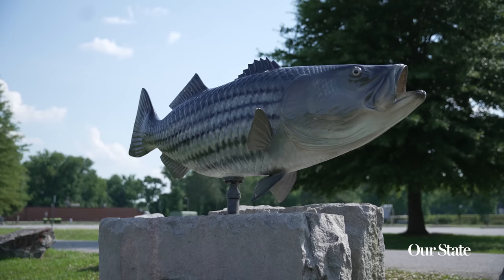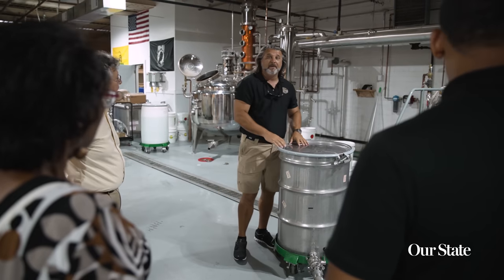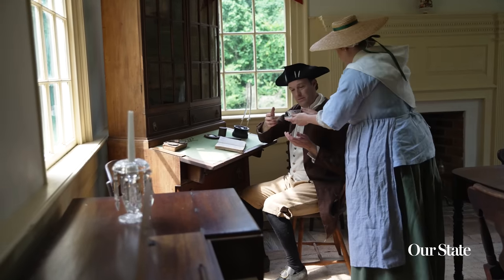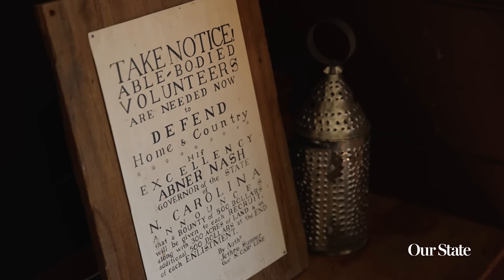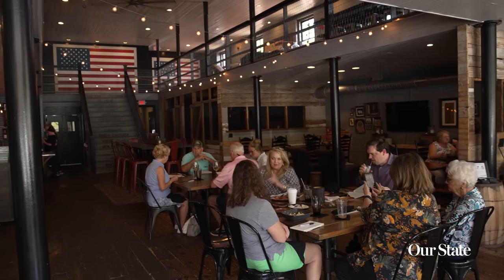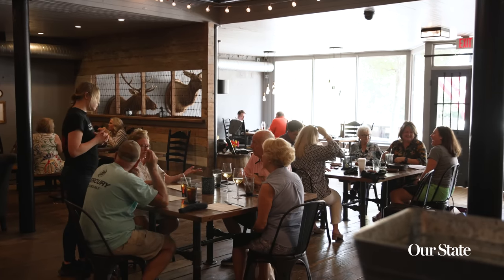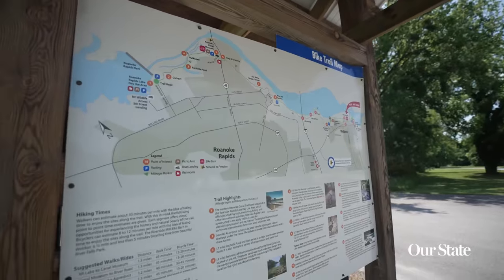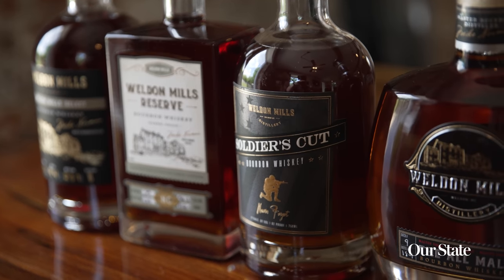Out & About in Halifax County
On a trip to Halifax and Weldon in northeastern North Carolina, discover Revolutionary War history, splash and play in the Roanoke River, sip local spirits, and more.